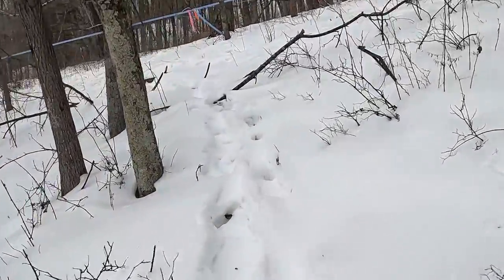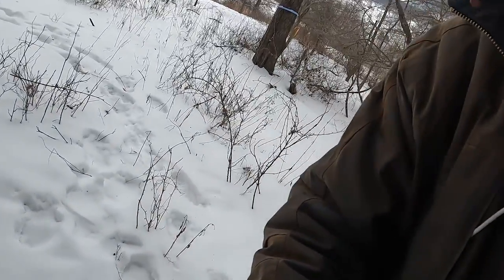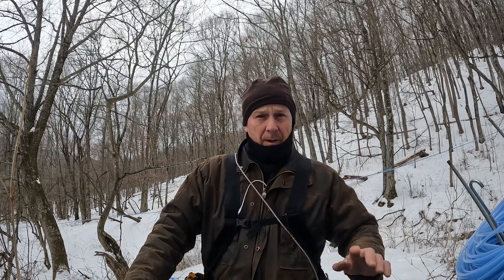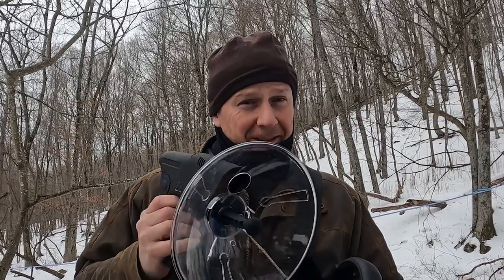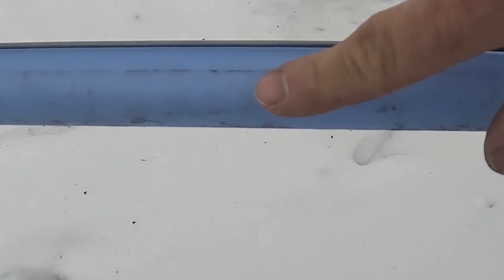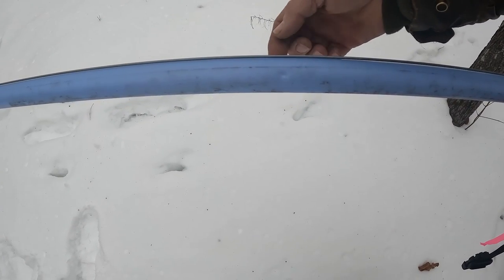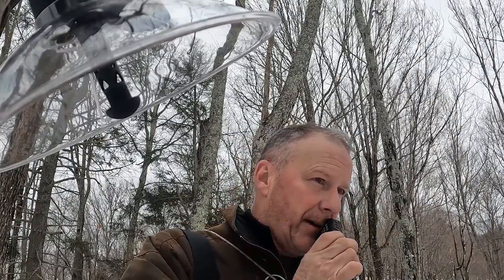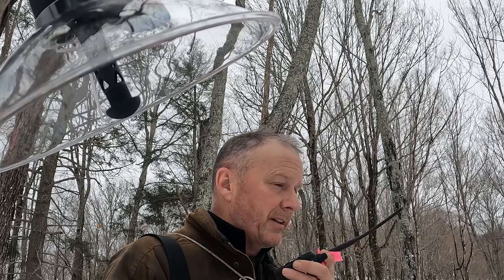Listening Device - Parabolic Microphone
This is a cool tool... which is actually a toy.  Relatively inexpensive (link below), this listening device will help me find leaks in the woods.  Today I'll show you how I use this nifty device to find bear bites in our organic maple lines.

Here is a link to the listening device!

If you want to visit our farm and stay in the b&b, go